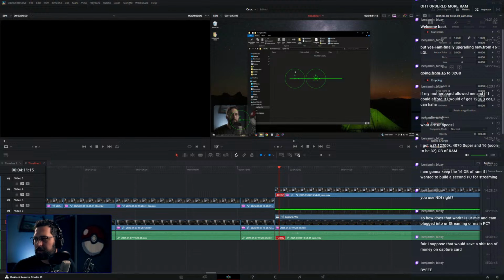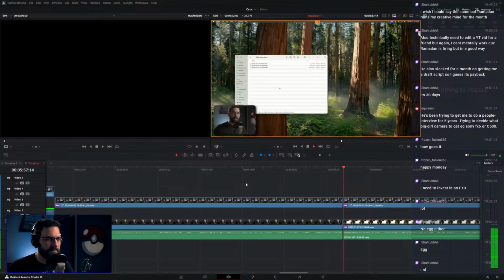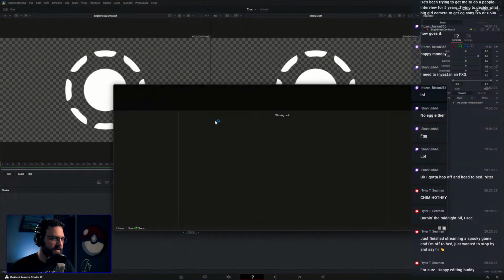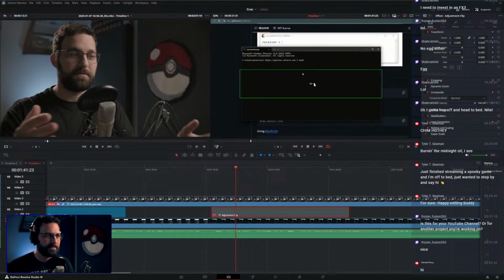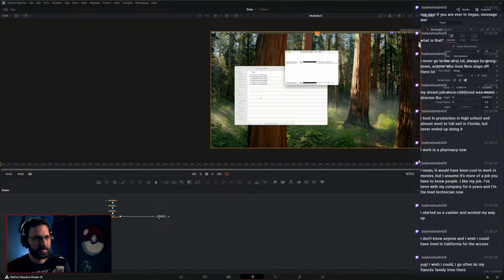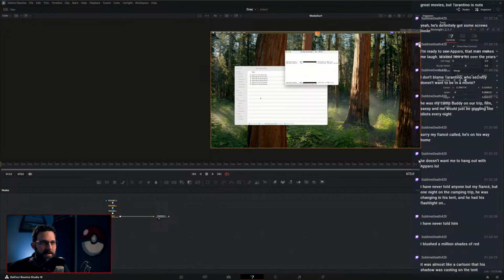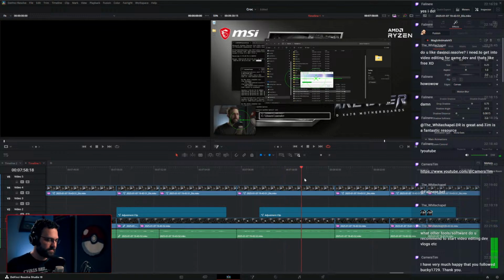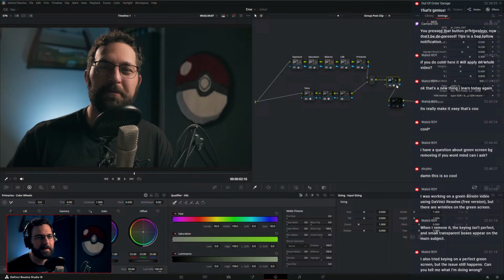New YouTube Videos... FINALLY! (Part 2) DaVinci Resolve AMA